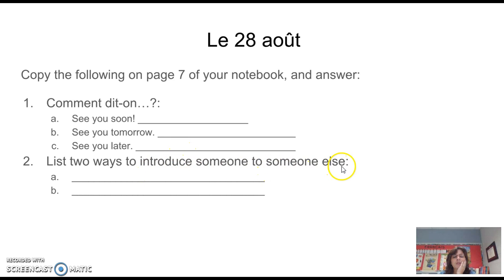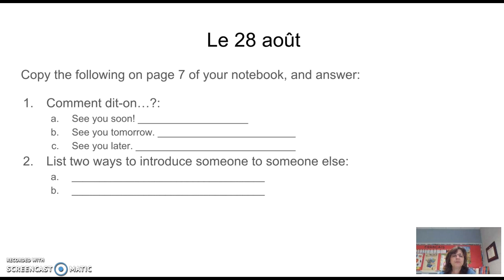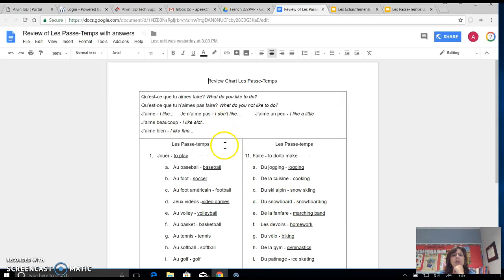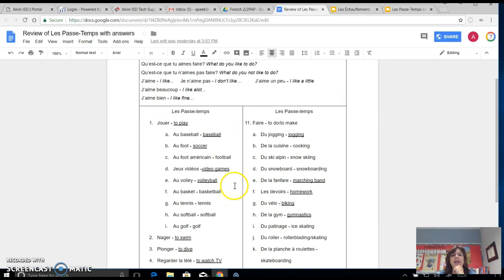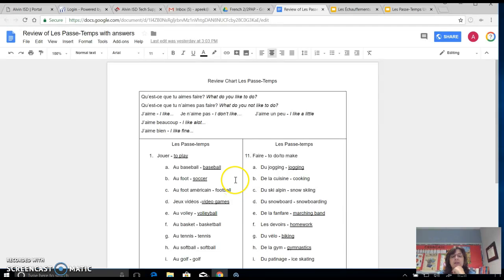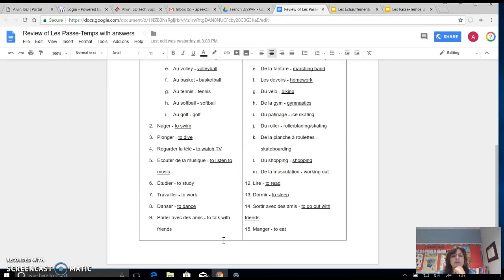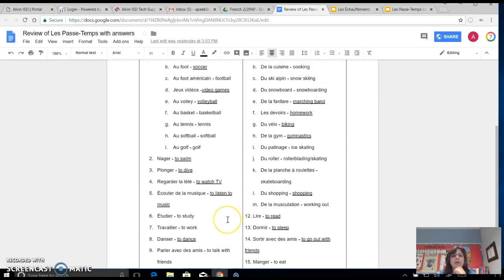8/28/18 What we did